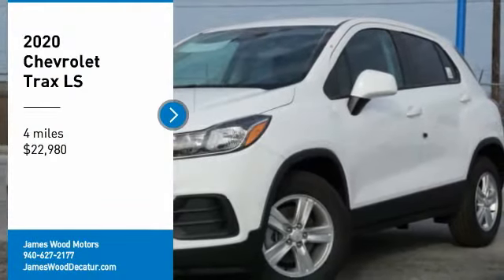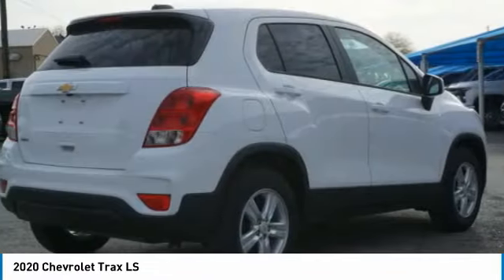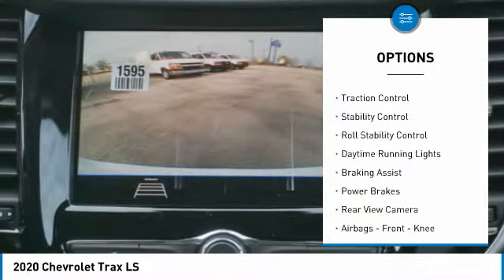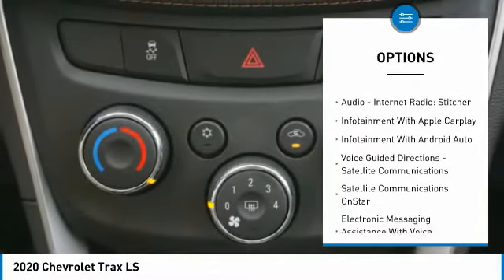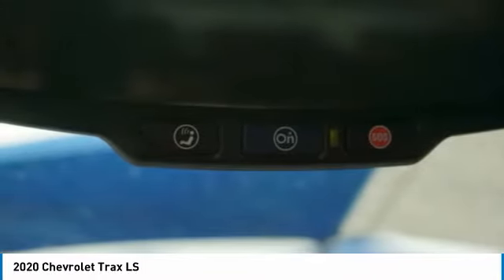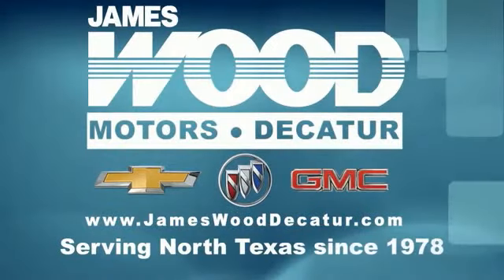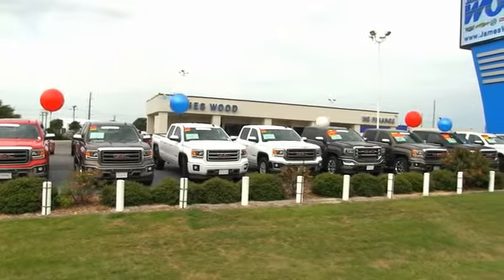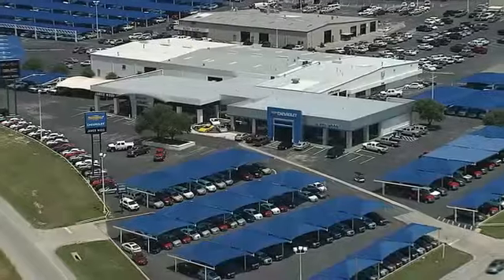2020 Chevrolet Trax Decatur TX 101730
2020 Chevrolet Trax LS

2111 US HWY 287 South

People everywhere will love the way this 2020 Chevrolet Trax LS drives with features like a backup camera, Bluetooth, braking assist, stability control, traction control, anti-lock brakes, dual airbags, side air bag system, digital display, and airbag deactivation.  This one's a deal at $22,980.  Don't skimp on safety. Rest easy with a 5 out of 5 star crash test rating.  Flaunting a ravishing white exterior and a jet black interior, this car is a sight to see from the inside out.  Don't wait until it is too late! Come see our new inventory of New Chevrolet, GMC and Buick models plus our large inventory of certified pre-owned vehicles. We're your family owned and operated, celebrating 40 years of serving North Texas. Our Decatur Chevrolet, Buick and GMC dealership, located at 2111 US HWY 287 South in Decatur, Texas. Our team will be more than happy to help you find the most suitable vehicle for your family along with the best deal available.